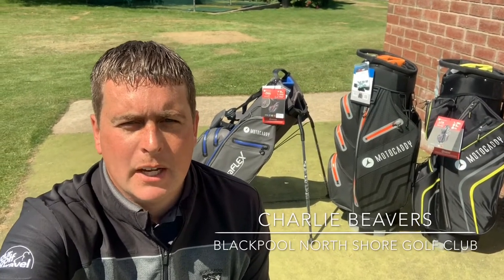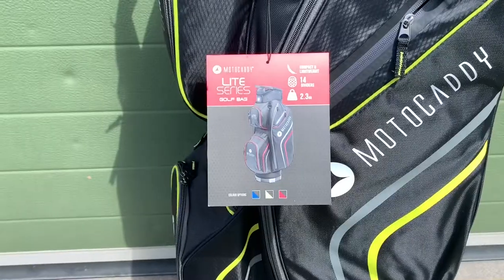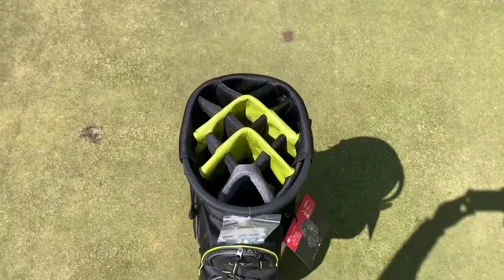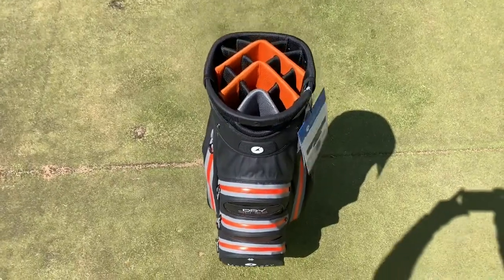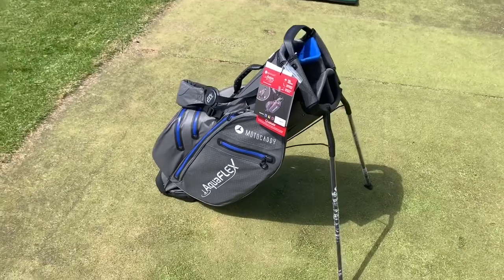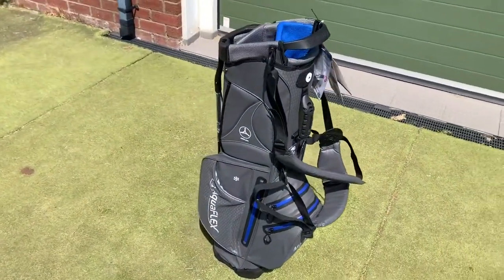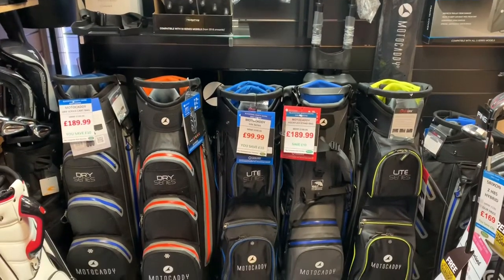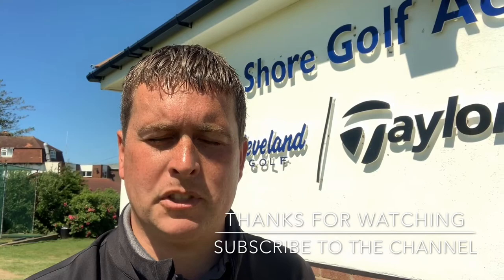Motocaddy Golf Bags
Review of the Lite Series, Dry Series and Aqua Flex golf bag from Motocaddy, by Charlie Beavers at Blackpool North Shore Golf Club